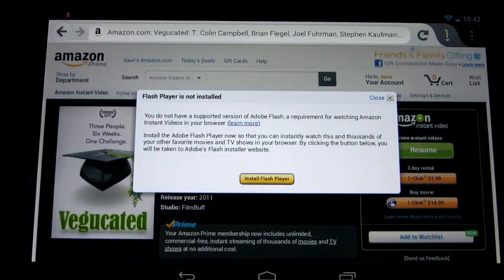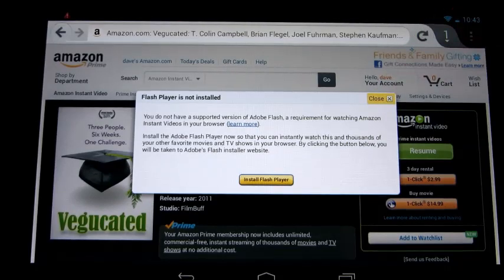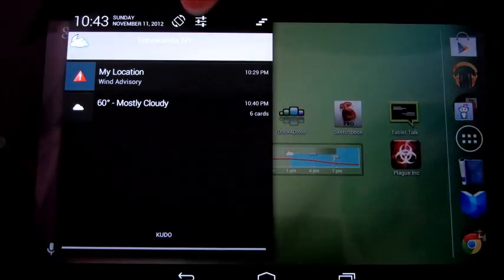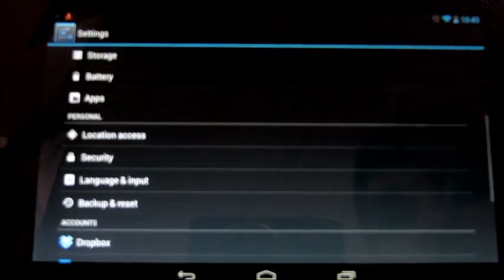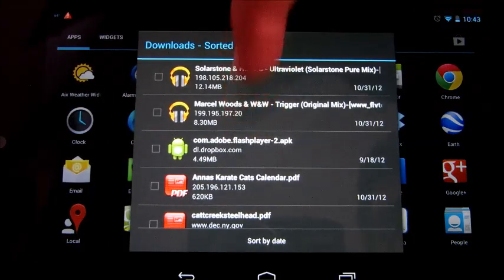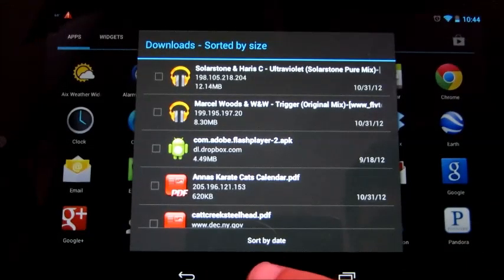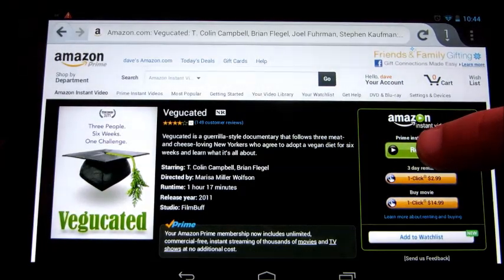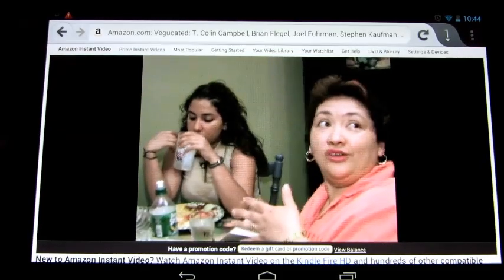NO ROOT - Install Flash on Nexus 7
Here are the links and click these on your Android device. Updated file on 11/8/2013

v Request from video v
 This is "annas karate cats calender.pdf" file that is seen in my downloads at 1:16. As requested.